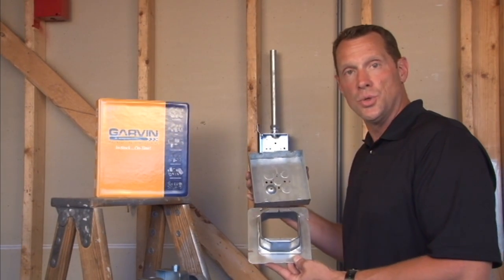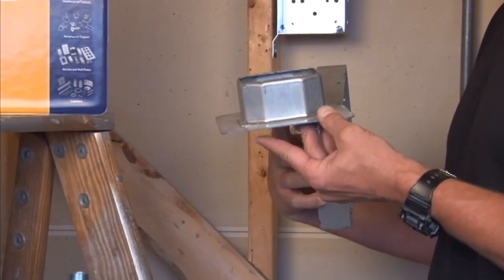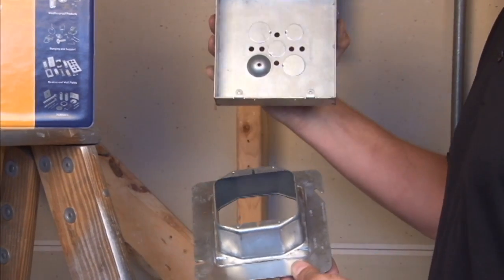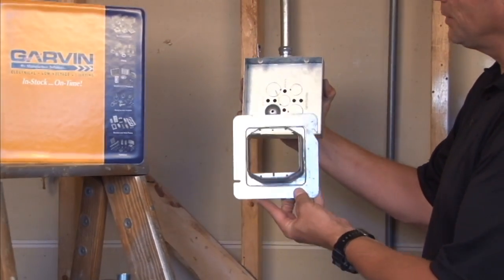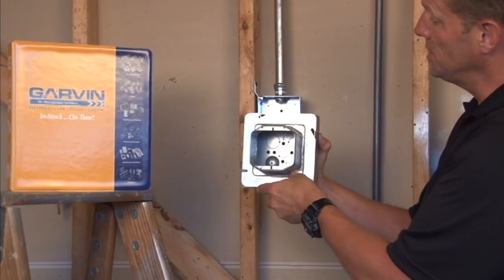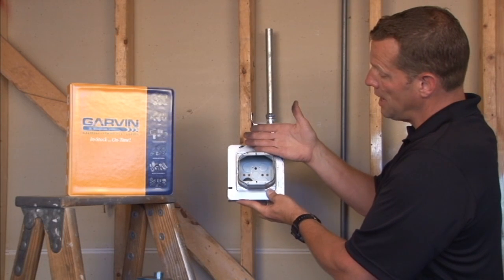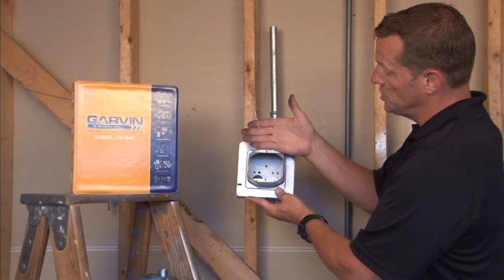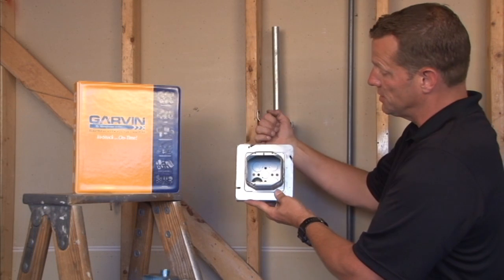Square Box Cover: 2" Raised 6" Square One Gang Device Covers 62-2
- 2" raised device covers are used to mount numerous electronic and electrical devices to 6" square boxes. Garvin Industries' one gang device covers quickly and securely mount to boxes and provide access to install switches, devices, receptacles and other electronic/electrical appliances.